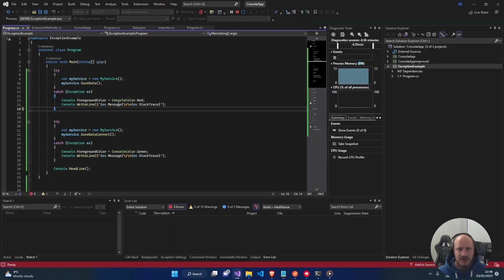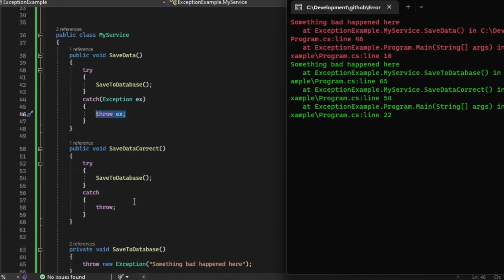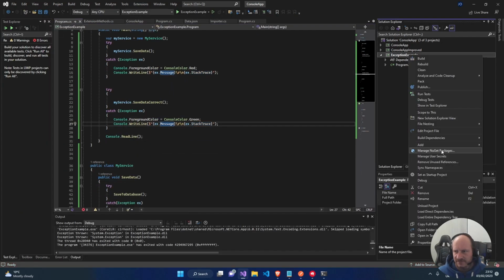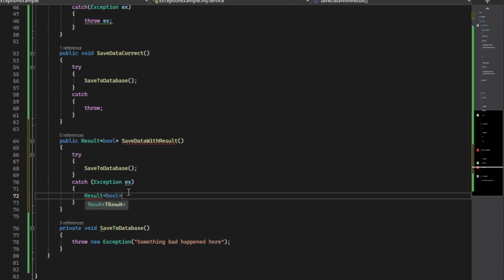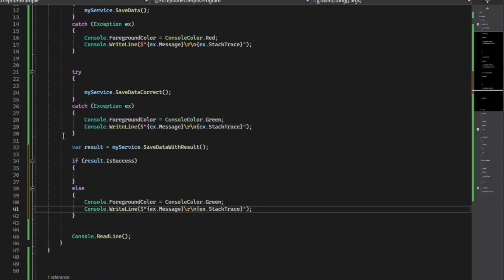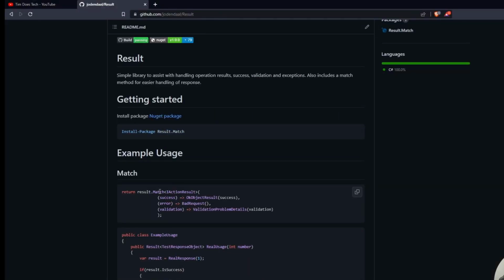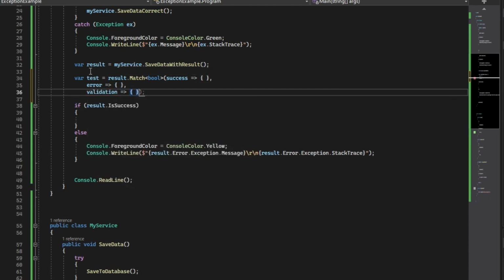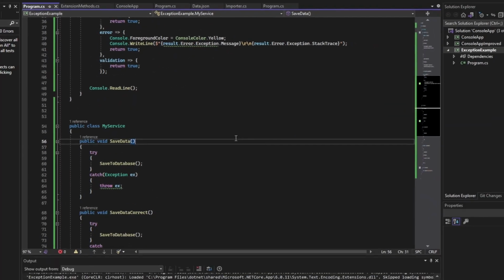Are you rethrowing your exceptions correctly in C#? | Result Object a better way | .NET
Quick overview of how to rethrow exceptions in C# and an alternative pattern to use.